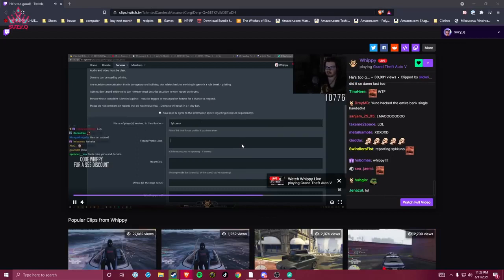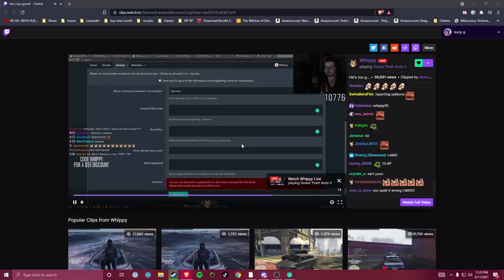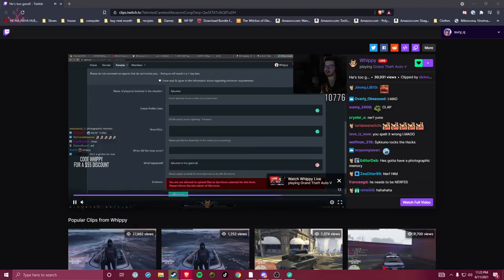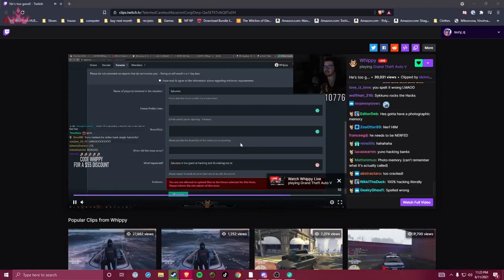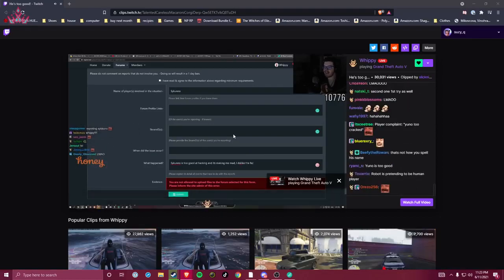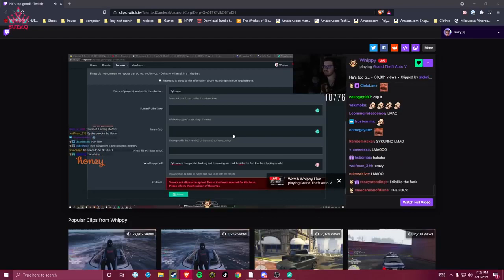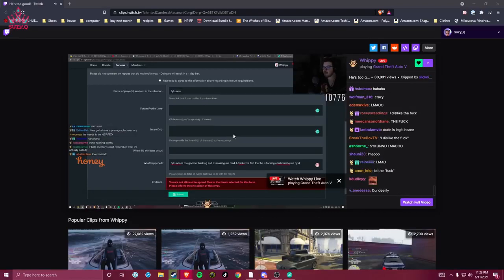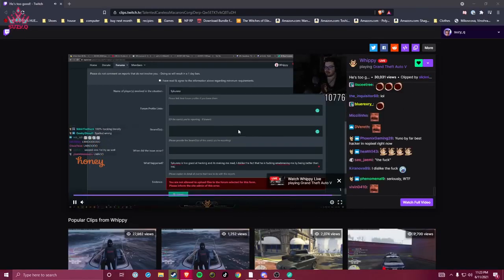Dreah Reacts to DUNDEE Reaction to Sykkuno Hacking THERMITE | GTA RP NoPixel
Dreah Reacts to DUNDEE Reaction to Sykkuno Hacking THERMITE in GTA RP NoPixel

*video is from most recent vod*